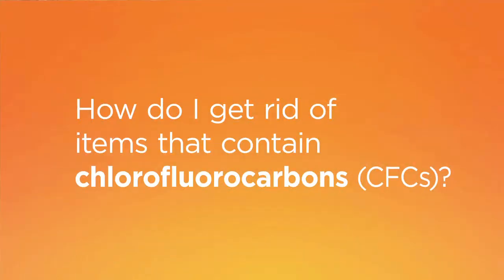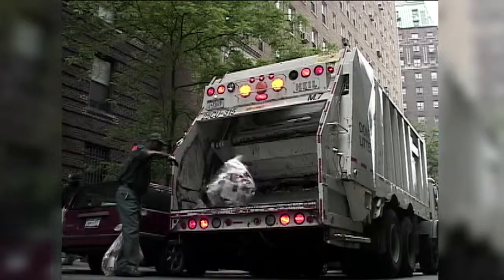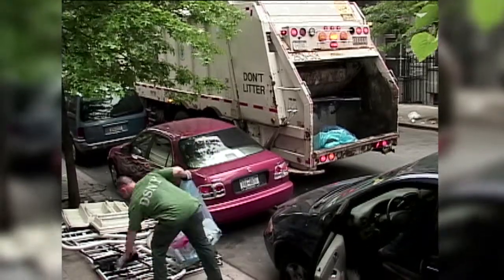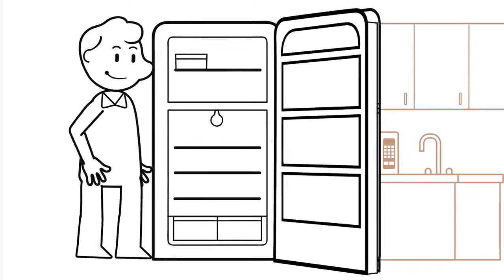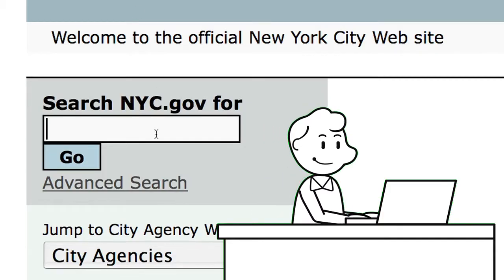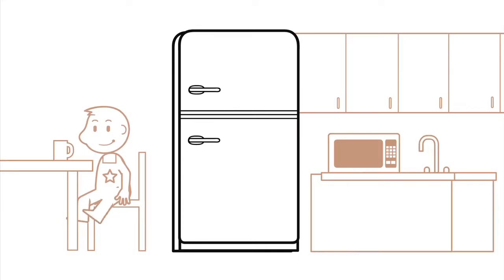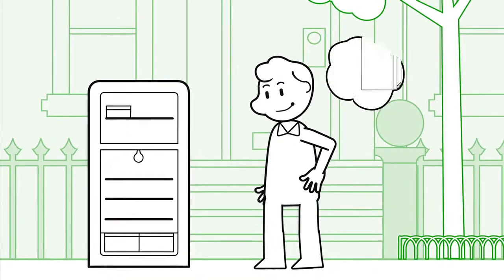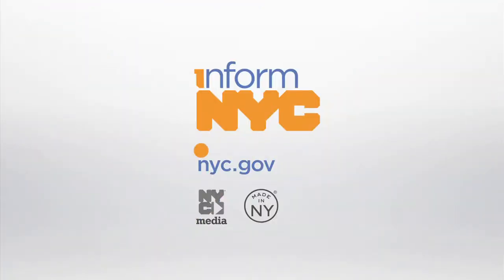How do I get rid of items that contain chlorofluorocarbons (CFCs)?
"I just got a new freezer. How do I get rid of the old one?"

Not a problem. The City will take it away for you and any other appliances that might contain CFC, a gas considered bad for the environment and banned since 1994 in the United States.

Here's how to go about it: First, check the identification tag on your item to see if it contains CFC. Then, go online to NYC.gov and search "CFC Collection" or contact 311 to make an appointment.

Remember, before putting your items out on the curb, please make sure to remove doors, hinges, and locks from refrigerators and freezers.

That way no one gets hurt accidentally locked in.

You also need to put the item out with its back facing the street.

That's all you have to do.